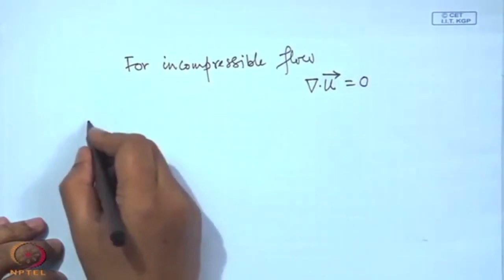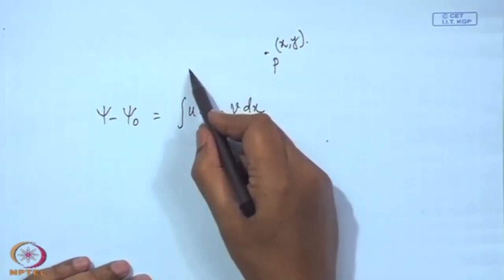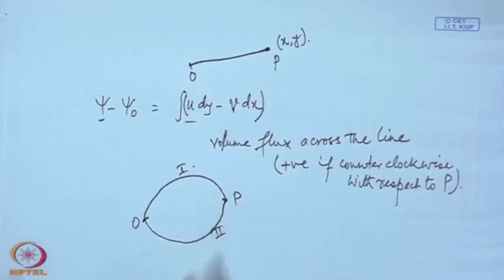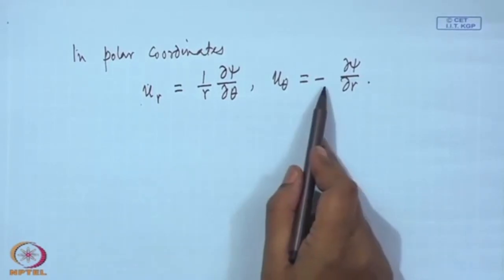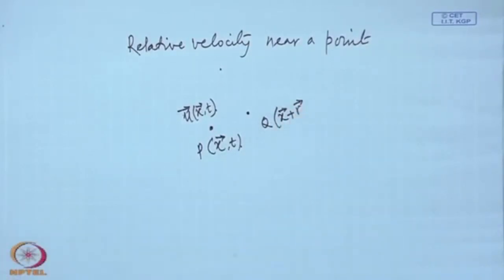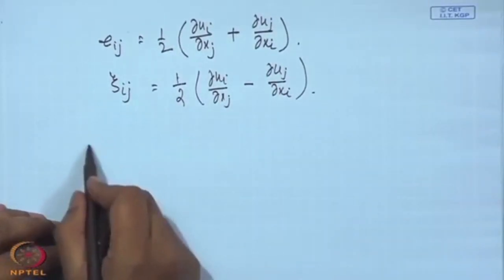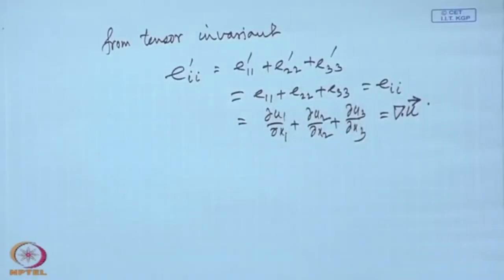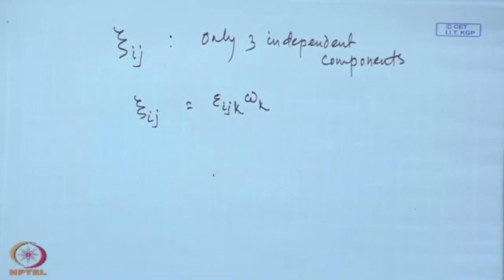Lec 09: Kinematics of fluid motion (Contd. )